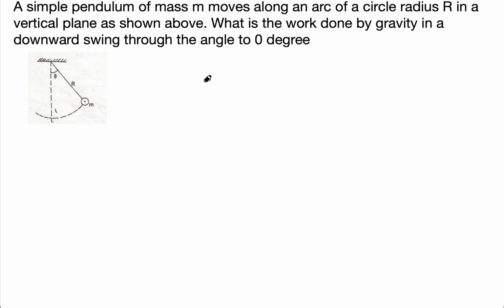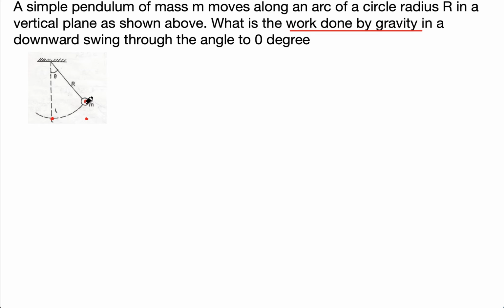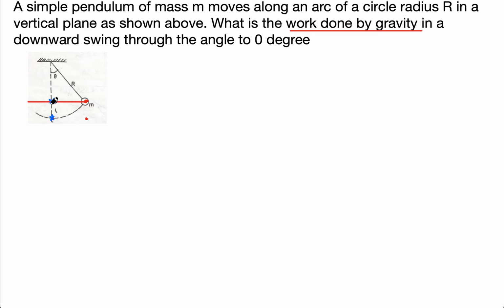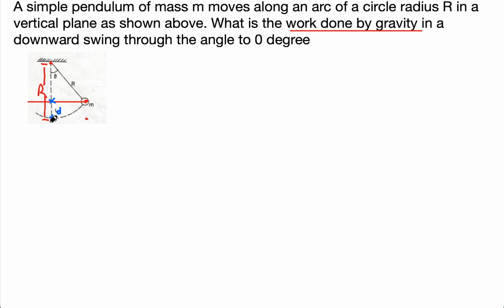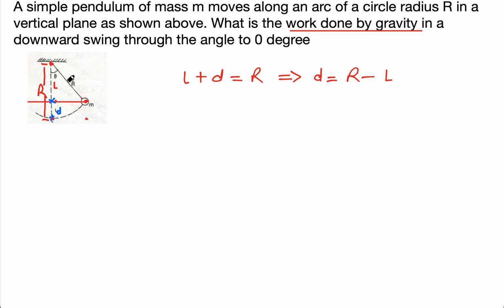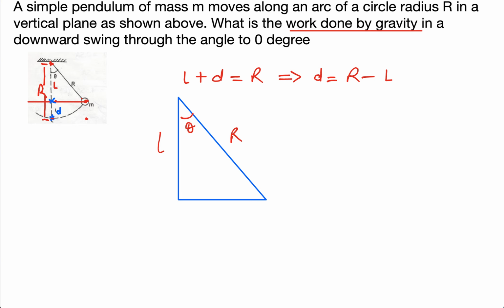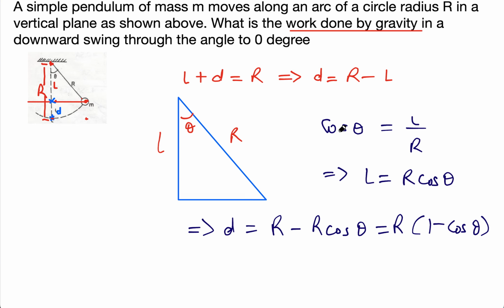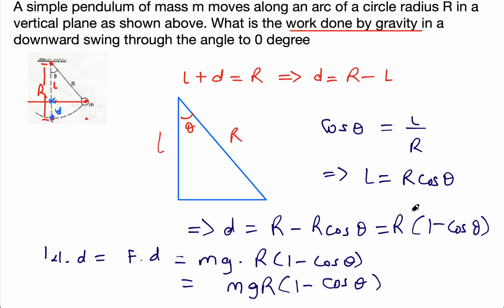Simple Harmonic Motion Problem (UTME)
A simple pendulum of mass m moves along an arc of a circle radius R in a vertical plane as shown above. What is the work done by gravity in a downward swing through the angle to 0 degree